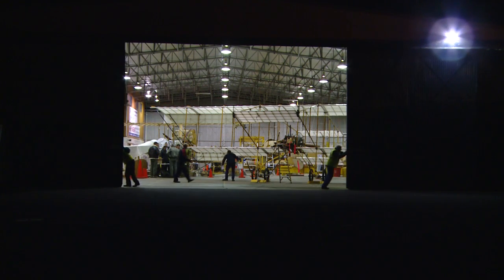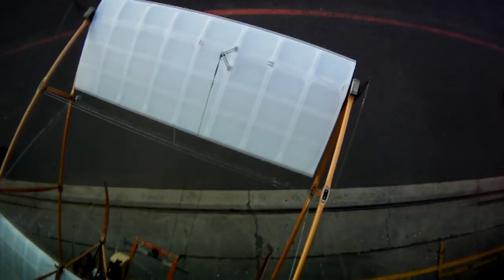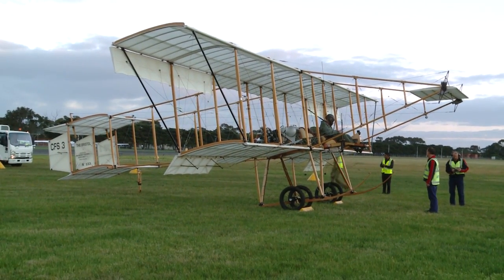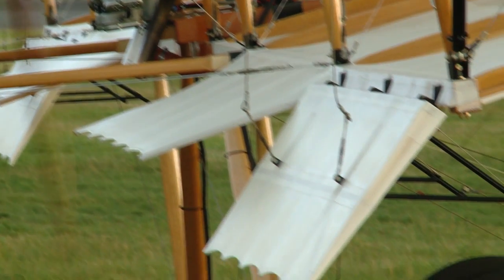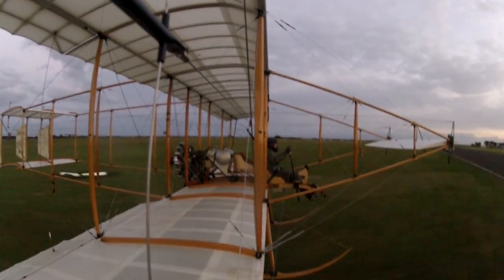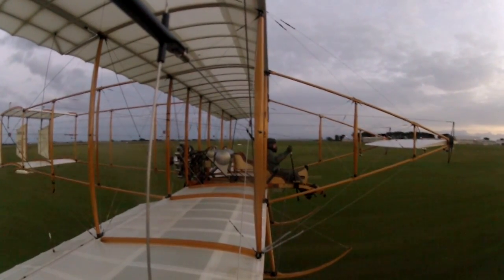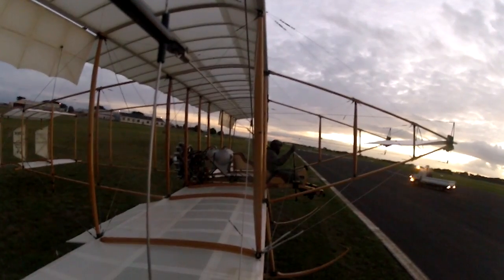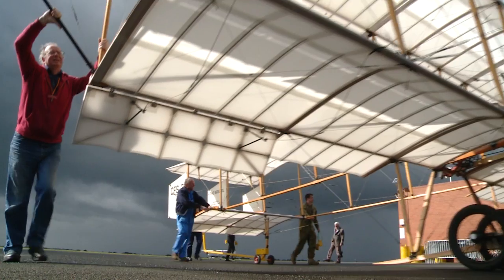Bristol Boxkite replica flight testing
The Bristol Boxkite replica aircraft, with former Air Force Test Pilot Air Vice Marshal Mark Skidmore (retired) at the controls, successfully flew its maiden flight on Wednesday 11 September 2013 at RAAF Base Williams, Point Cook. The brainchild of Group Captain (retired) Ron Gretton, AM, and Wing Commander (retired) Geoff Matthews, the Boxkite replica was painstakingly built at the RAAF Museum, Point Cook and will eventually be a showcase display for the public. The Boxkite has a rich history in the evolution of military aviation in Australia and was the first official military aircraft built in Australia that was used to train Australia's military aviators. • The Bristol Boxkite is expected to be one of the major drawcards for the Centenary of Military Aviation Air Show, at the RAAF Museum Point Cook, on 1st and 2nd March, 2014 (Join the event on Facebook for updates